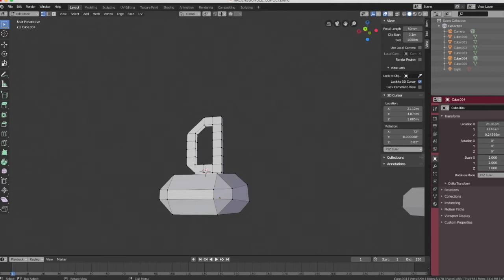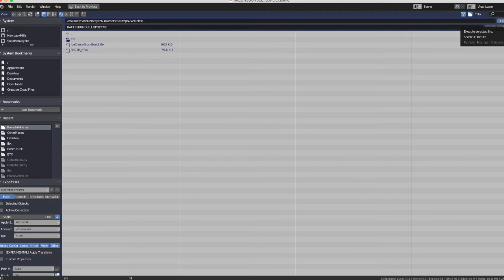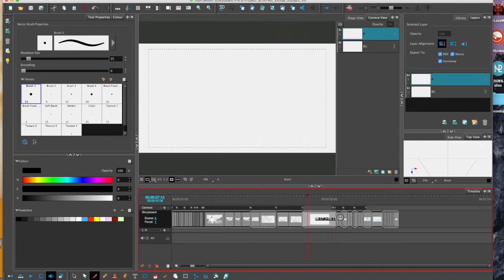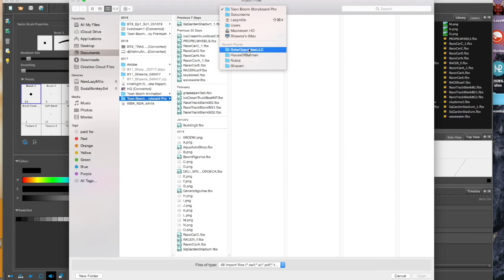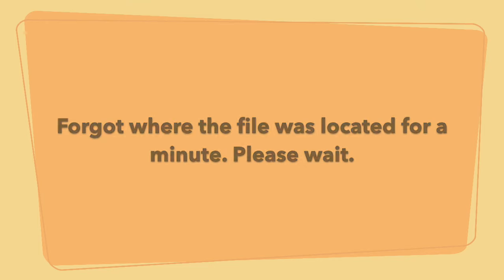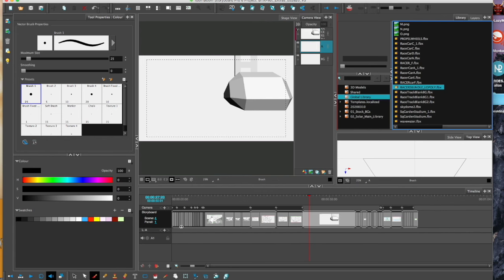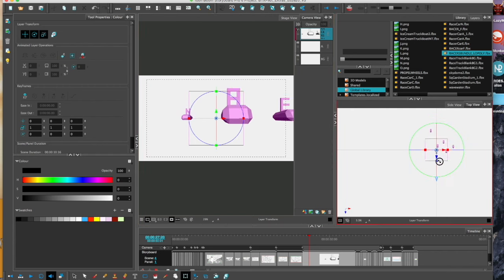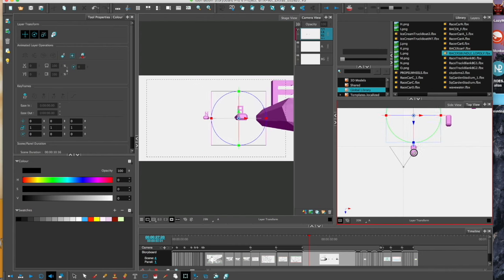How To Import 3D into Storyboard Pro from Blender